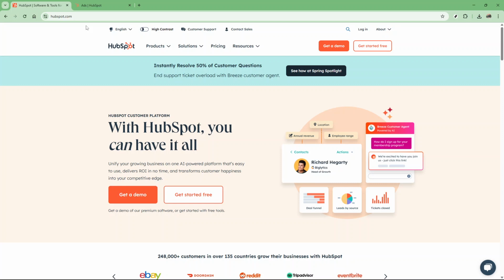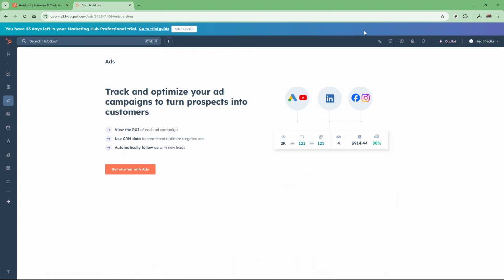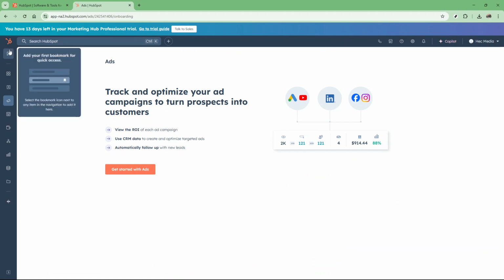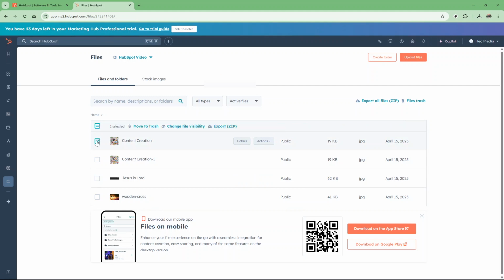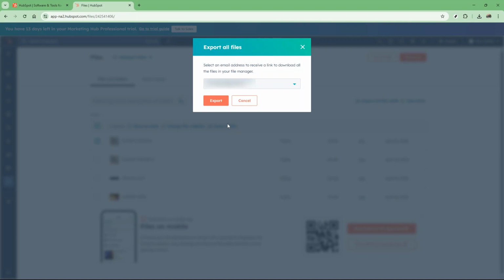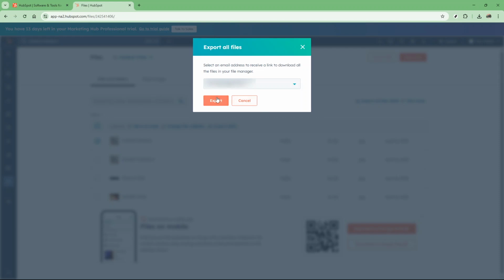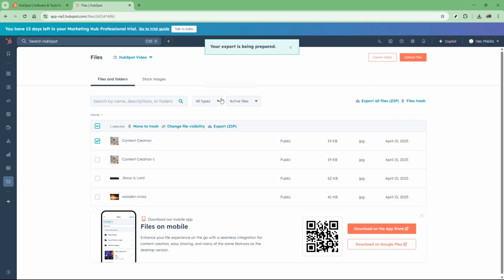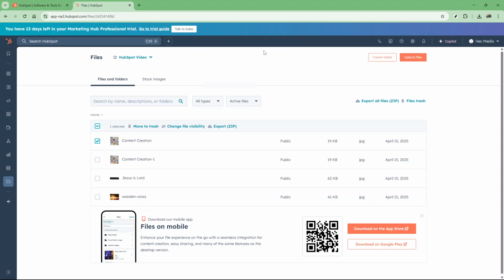How To Download Hubspot Videos [2025 Full Guide]